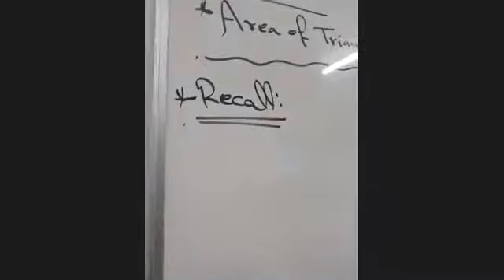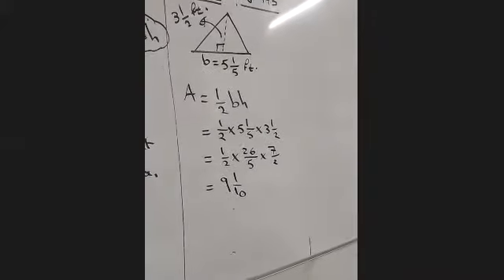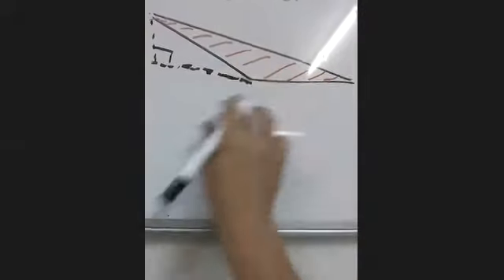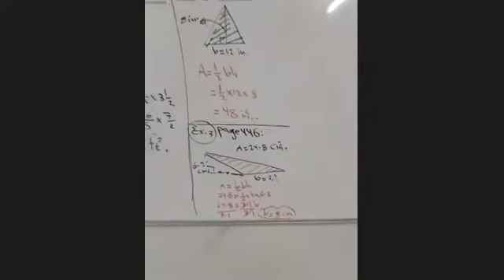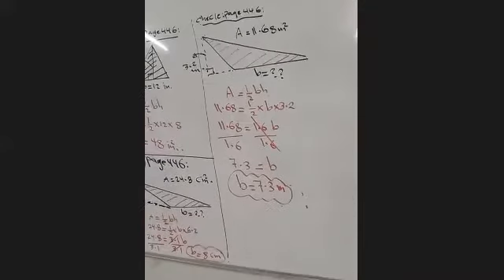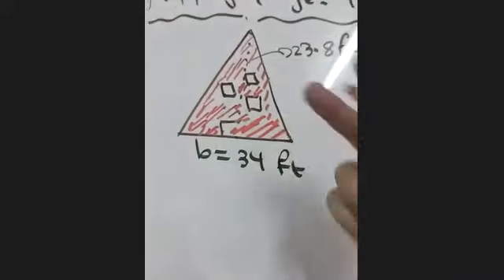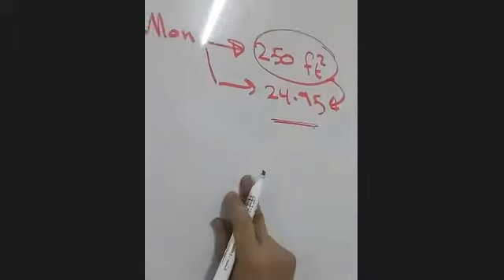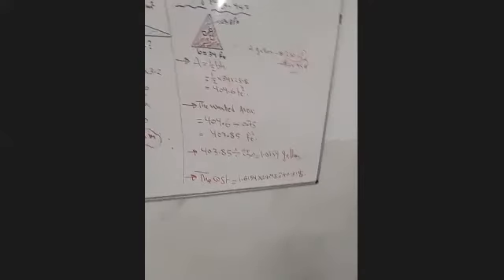area of triangles bb